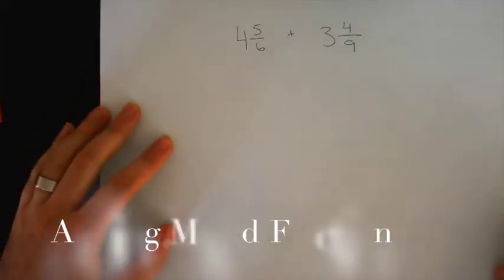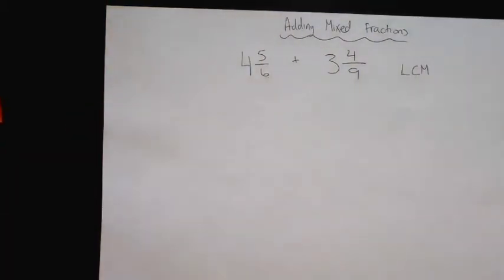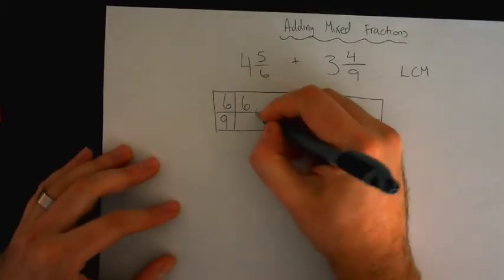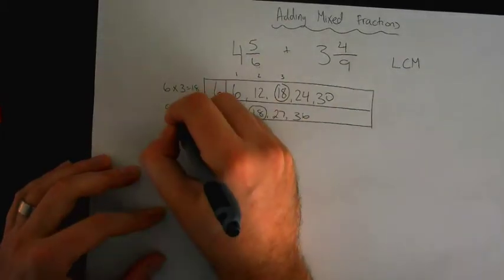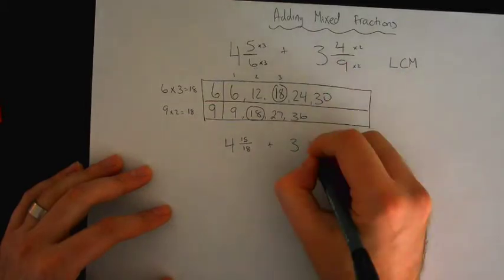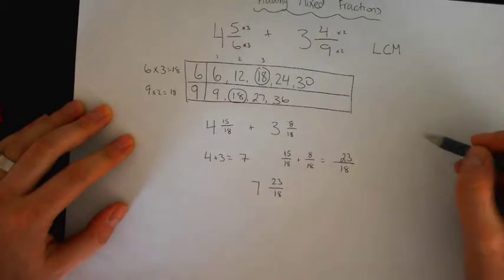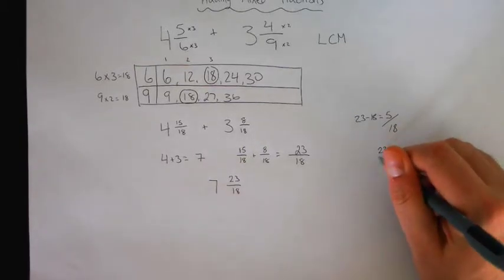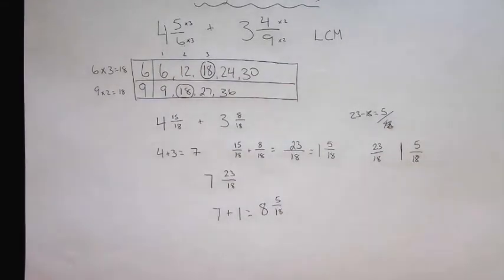Adding Mixed Fractions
How to add mixed fractions with different denominators